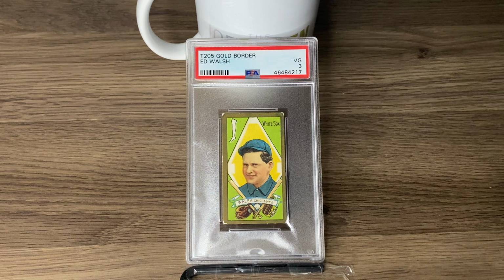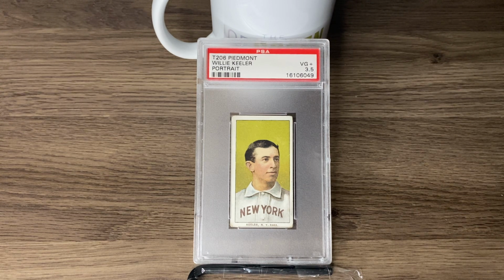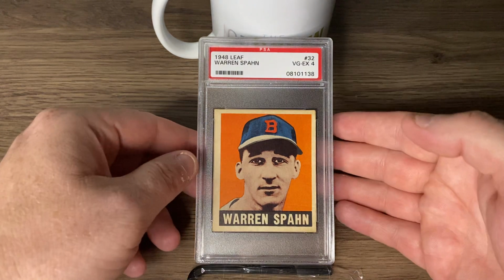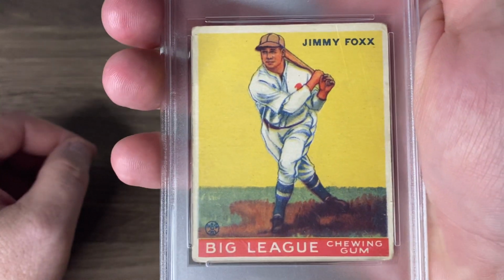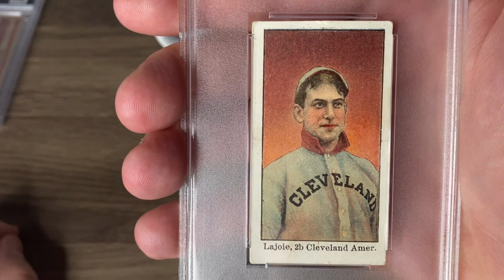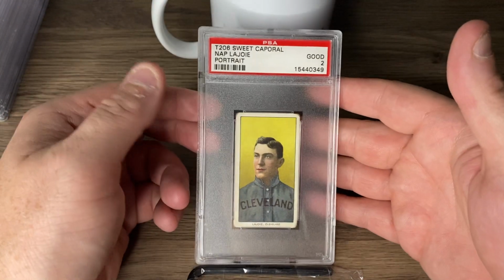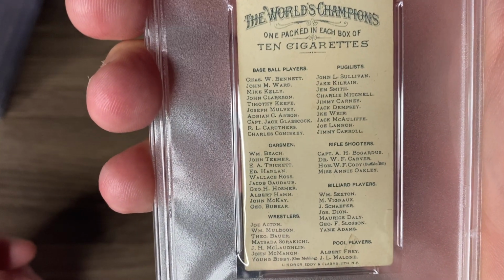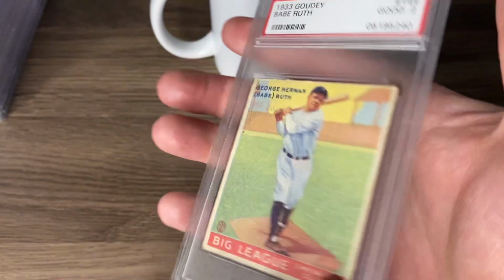Top 50 Baseball Card Collection: Joe Rosen